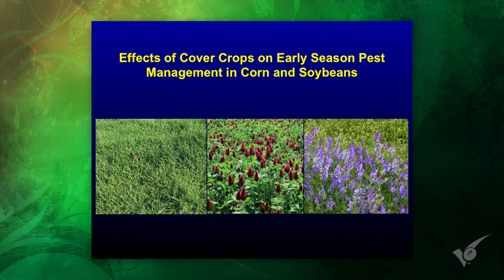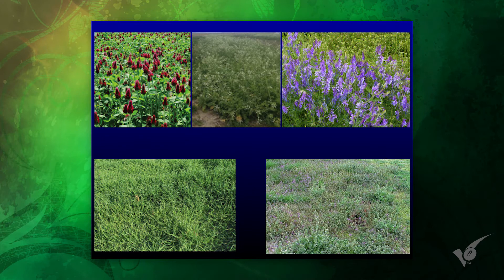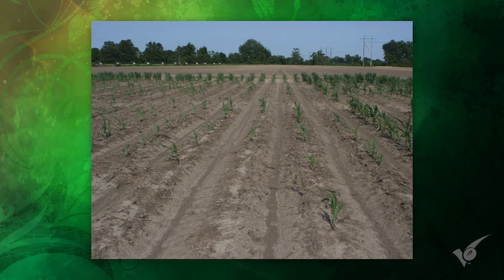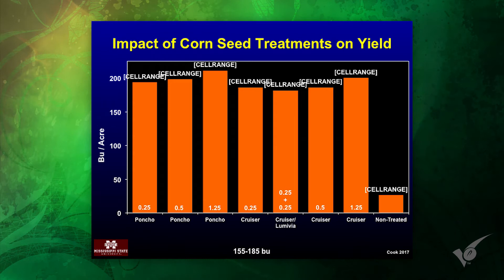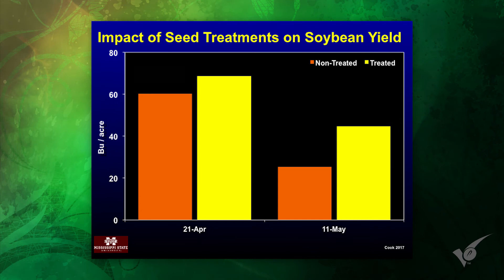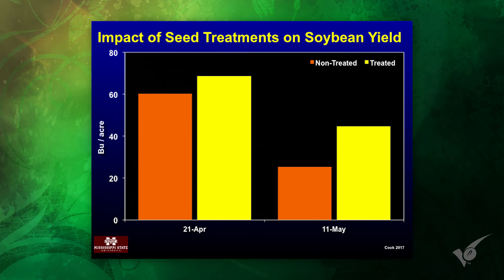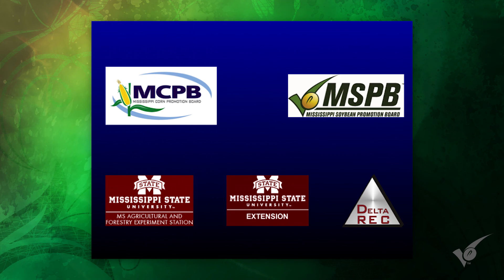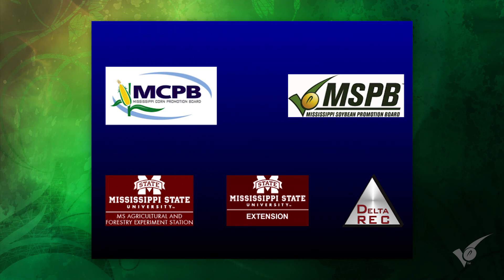Cover Crops & Insects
Cover Crops & Insects:  Dr. Don Cook, Research Entomologist at MSU-DREC, Stoneville, Miss., provides an overview of the effect that cover crops may have on early-season insect pressure in a following soybean or corn crop.  He discusses the potential insects that may plague a soybean or corn crop that follows a cover crop, the effect that these insects may have on soybean and corn stand establishment and grain yield, how the type of cover crop (grass or legume) can affect the insect species that will be present, and how various seed treatments can be used to reduce damage from these insects.  He also provides recommendations such as avoiding the “green bridge” that can be adopted to ensure minimal insect damage to a soybean or corn crop that will be planted in cover crop residue.